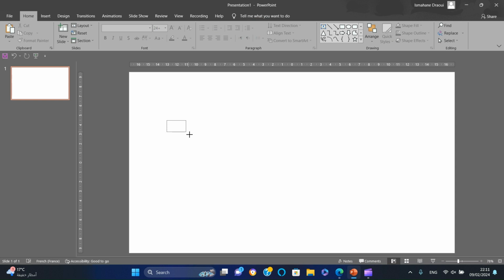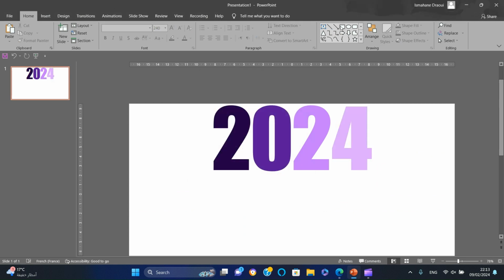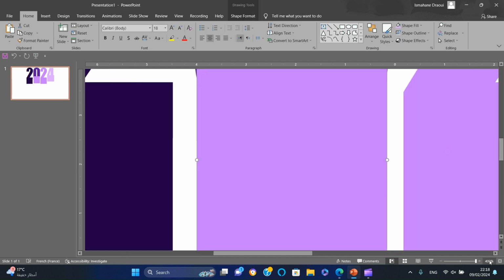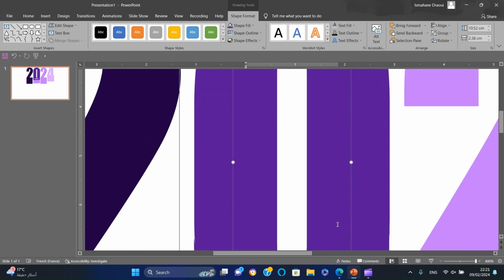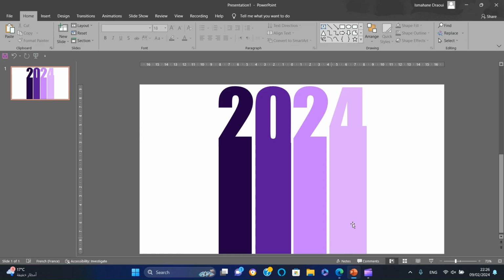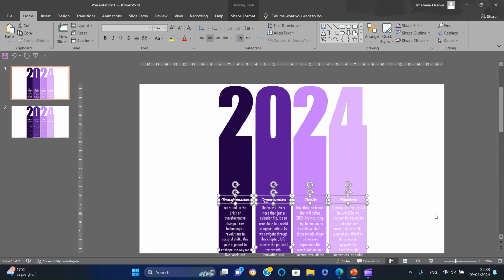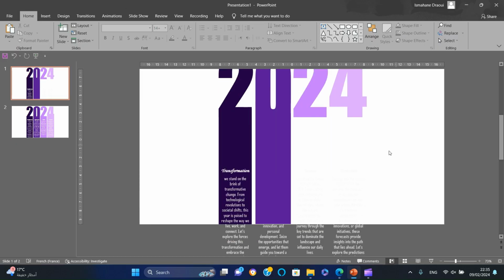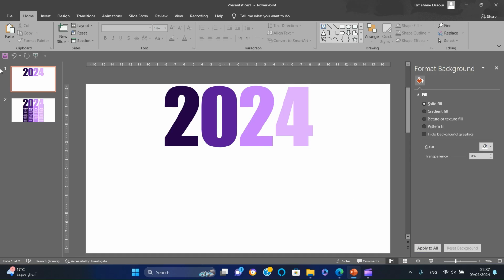How to Make this 2024 Animated PowerPoint Slide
In this PowerPoint tutorial, you are going to learn and see something new and different. Here, I will show you how to make an attractive and eye catchy animated PowerPoint presentation slide to surprise your audience.

00:00 Intro
00:10 Adding Numbers
00:53 Colors
01:31 Adding Shapes
05:02 Adding Text
06:00 Working the Second Slide
08:37 Adding Transition
08:48 Final Result